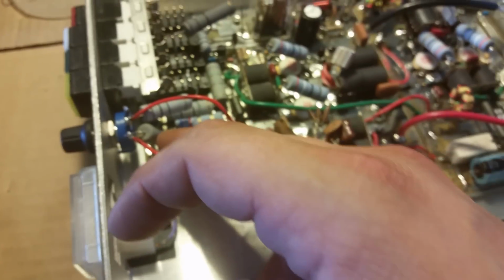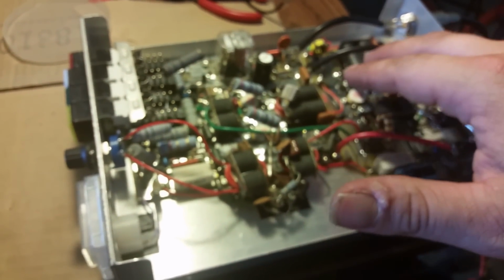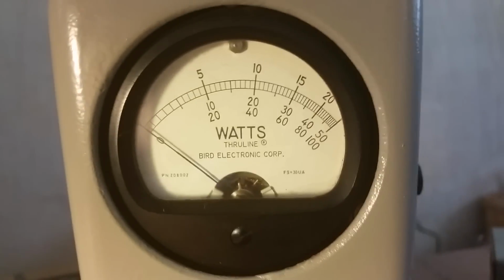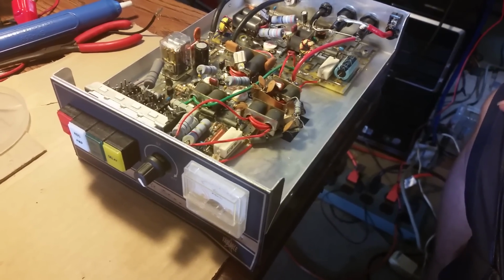Lower Power Texas Star 667V Repaired For Ebay - SOLD!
Here ya go. performing not more then around 500w here is a chance to get a 667 you can do some more work on or for a discounted price or just for the toshbias.